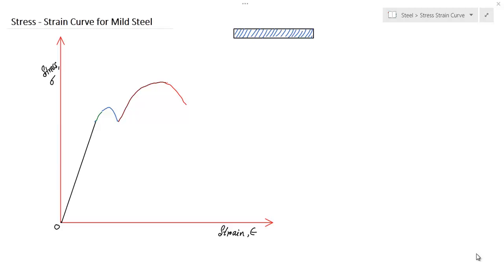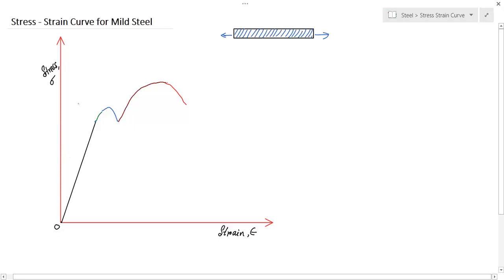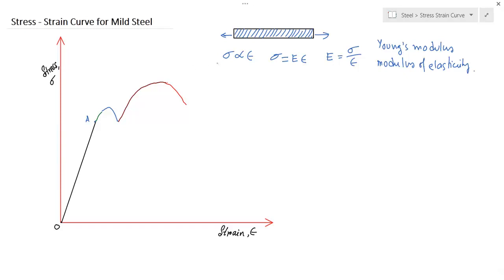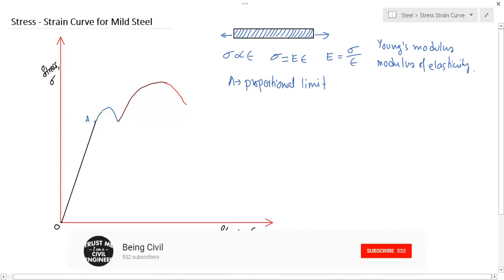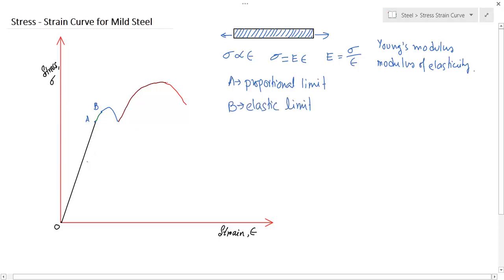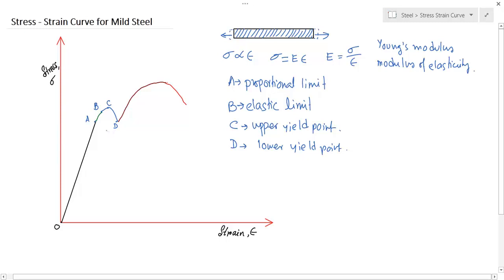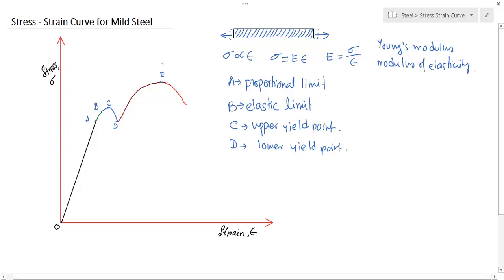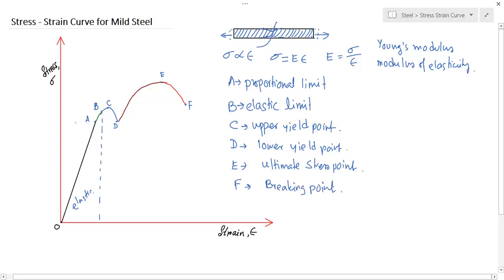Stress Strain Curve | Mild Steel | Explanation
This video demonstrates salient point of Stress Strain curve for mild steel for example proportional limit, elastic limit, upper yield point, lower yield point, ultimate stress point and breaking point.